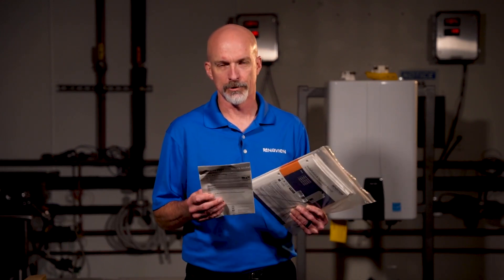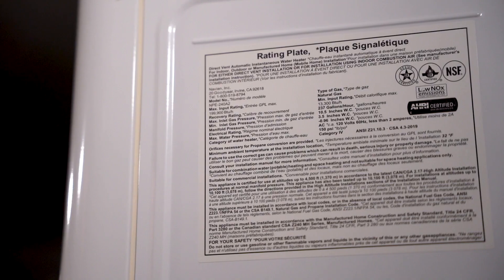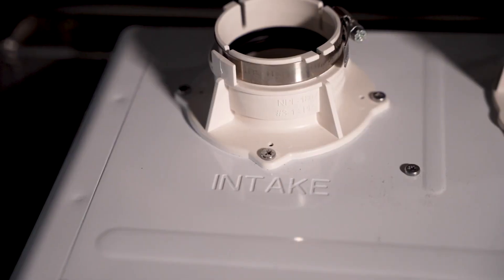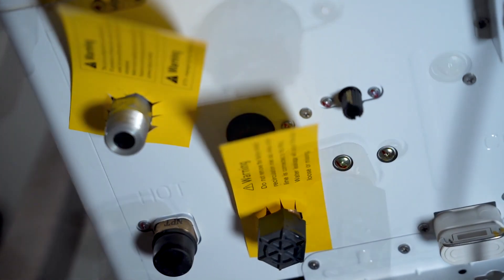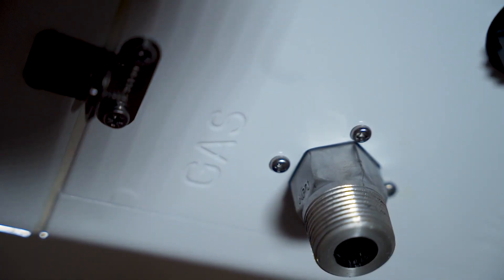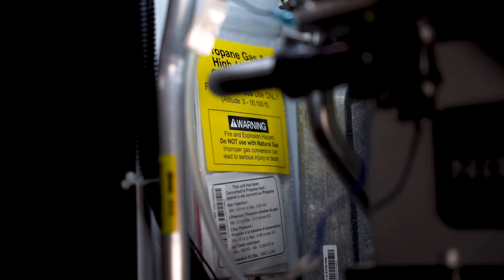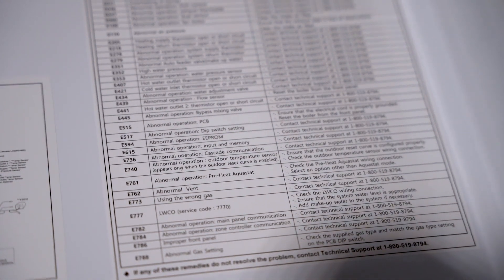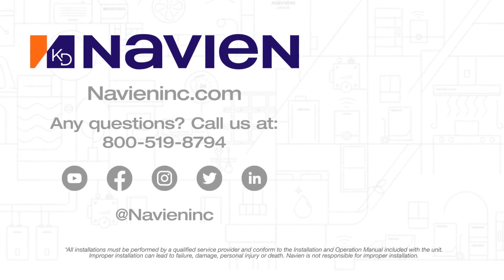Innovation by Design: Product Labeling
Discover how Navien makes it easy for contractors, installers and homeowners to find the information they need to efficienctly install and operate our products, and download brochures, manuals, guides, labels, specs and more on our

All Navien units are shipped with installation instructions along with a quick install guide. These are here to make the installation easier as there’s a lot of information provided to assist in the proper and safe installation and setup of the unit.

Along with that, the units are also labeled on the connections, inside the unit, or on the outside of the cabinet. The right side of the cabinet has the certification tag on it, along with the serial number sticker.  The left side includes warning stickers. On the top of the unit, the intake and exhaust collars are both labeled along with the warning label for the VID switch.

On the bottom of the unit, if it's a tankless unit, the cold-water inlet, the hot water supply outlet, and the recirculation inlet on the A units are all labeled.

A combi-boiler will also have the domestic cold-water inlet and hot water outlets labeled, gas connection is located on the bottom of the unit and labeled as such, along with our condensate connection on the bottom of the unit.

On the boilers or combi-boilers, the heating supply and return are also both labeled on the bottom of the units.

Inside the cabinet, the propane conversion kit, the natural gas high elevation kit, and the spare parts kit are adhered to the inside walls of the cabinet. On the inside cover of all the units is the list of error codes along with the phone number for technical support, and a wiring diagram is stuck to the inside cover.

If you have any questions regarding labeling, components, or installation connections, refer to the installation manual, or you can contact our Technical Support.